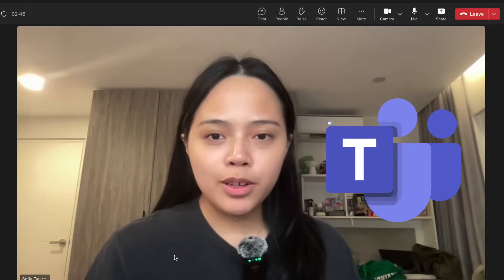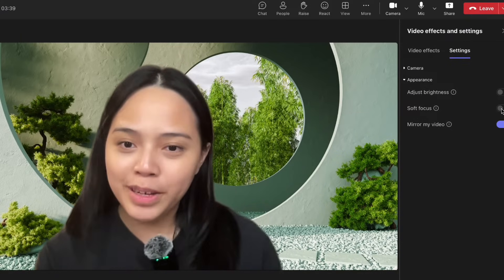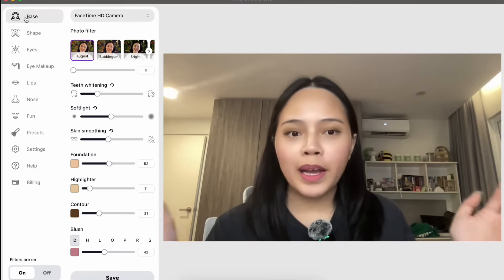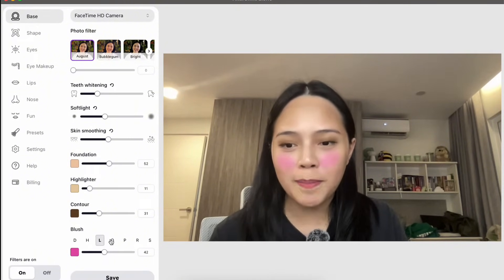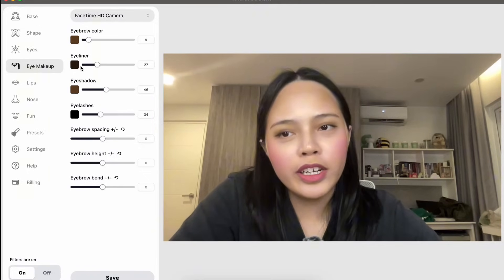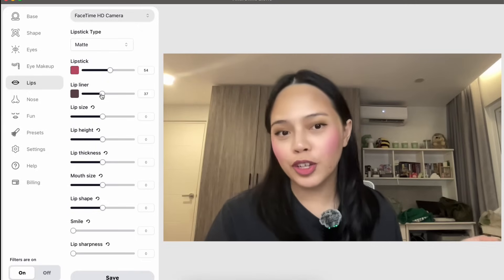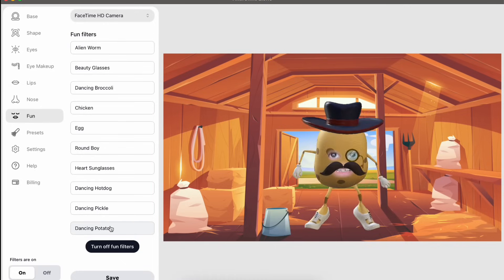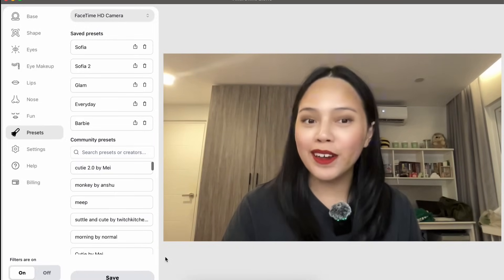How to apply filters to Microsoft Teams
Learn how to apply filters to Microsoft Teams to enhance your video calls and meetings! 🎥 From professional looks to fun effects, this step-by-step tutorial covers everything you need to know. Customize your background, adjust video filters, and make your Teams experience uniquely yours. Perfect for remote workers, educators, and anyone looking to level up their video conferencing game.

Microsoft Teams filters
How to use filters in Teams
Teams video filters tutorial
Microsoft Teams customization
Teams background filters
Video call effects in Teams
Teams virtual background
Microsoft Teams tips and tricks
Remote work productivity
Video conferencing tools